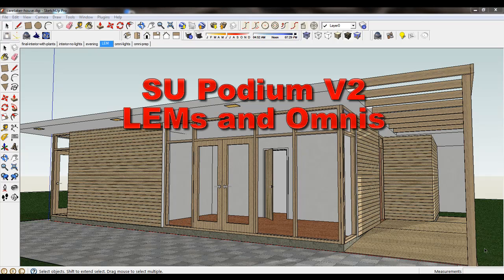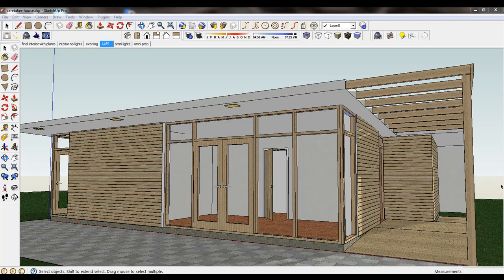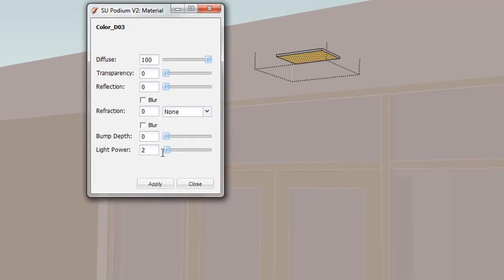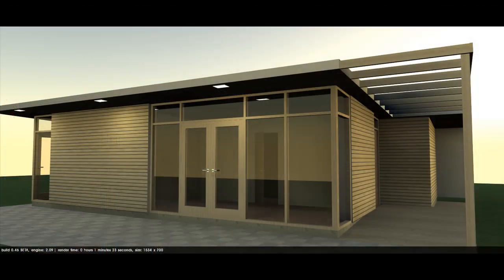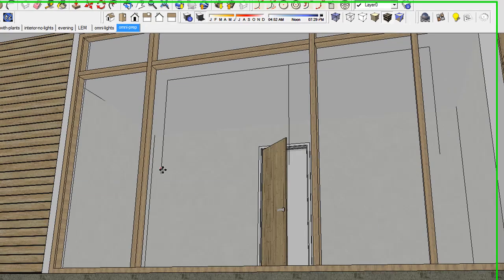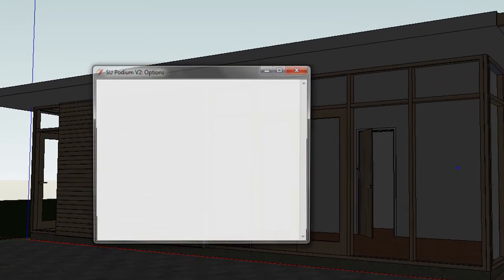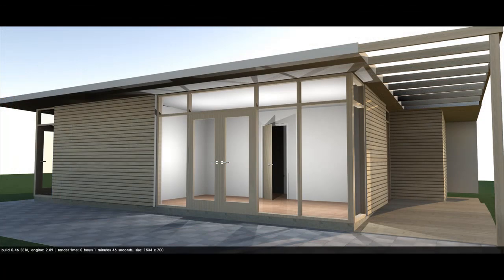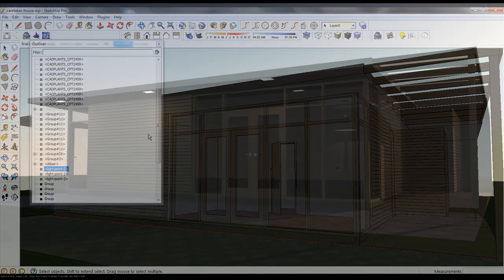SU Podium V2 - LEMs and Omnis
SU Podium V2's artificial lights are LEM and omnis.